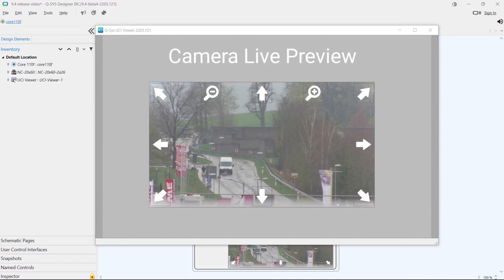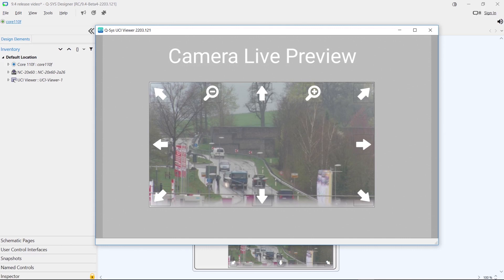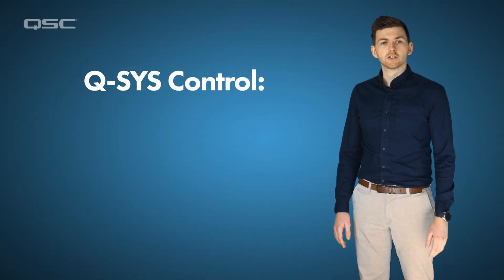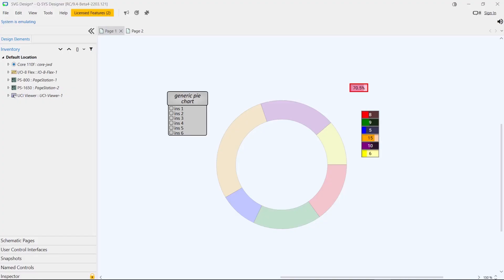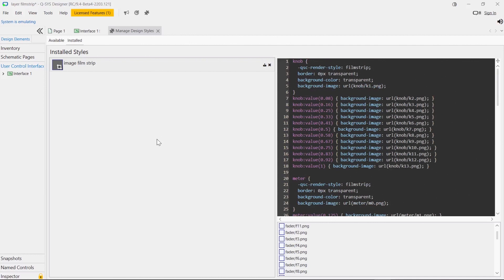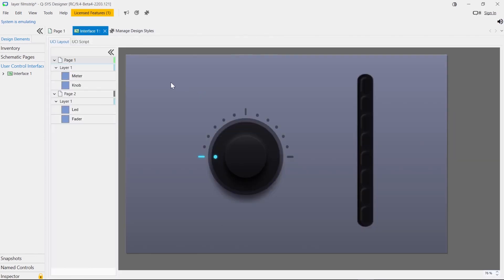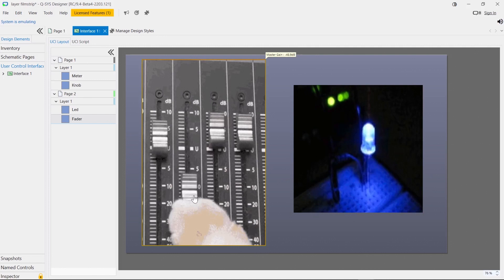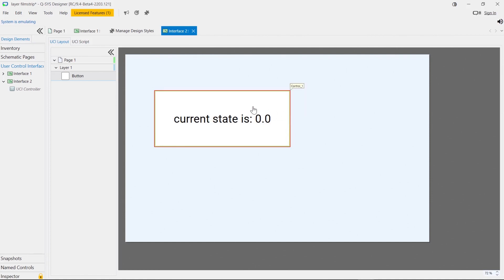Updates in Q-SYS Designer v9.4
James Martin presents the updated features in the Q-SYS Designer Software v9.4